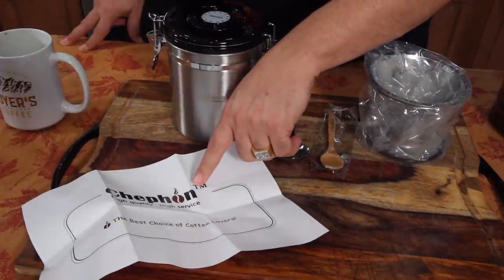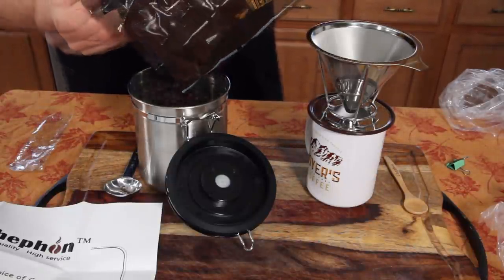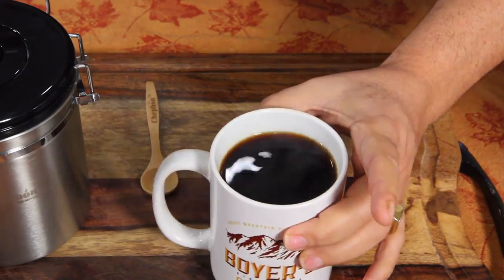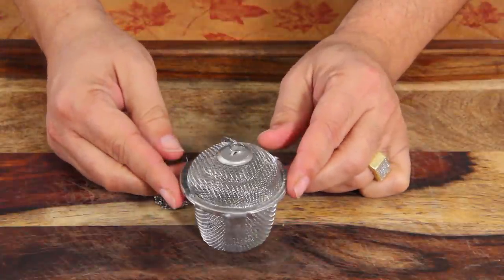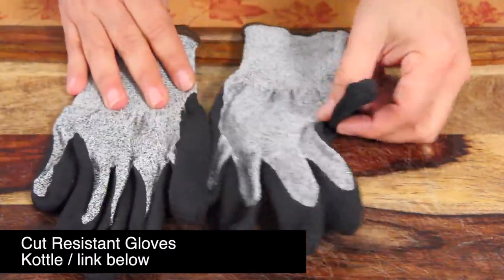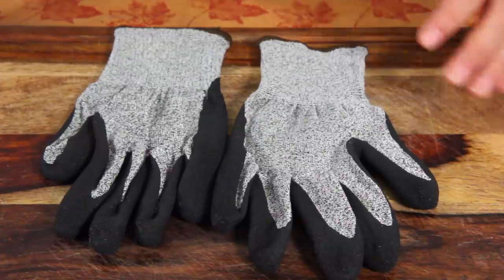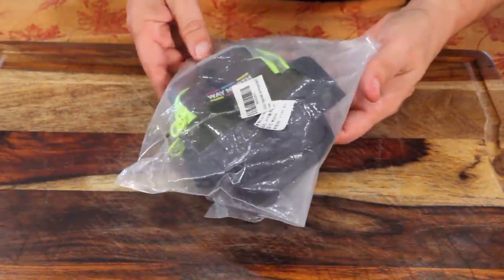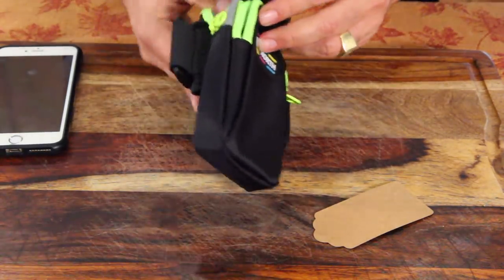Toys In The Kitchen 2016 Part 2 - CHRISTMAS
Here are the products from this video:

Pour over Coffee Dripper - Chephon
Stainless Steel Paperless Pour Over Coffee Dripper

Stainless Steel Coffee Canister - Chephon
Stainless Steel Coffee Canister with Date Dial and CO2 Vent Valve

Cut Resistant Gloves - Kottle

Outdoor Cooking Set - Kottle

Outdoor Multifunctional Running Armband - Egogo

Cycling Water Resistant Backpack - Egogo

Large Outdoor Multifunctional Backpack - Egogo